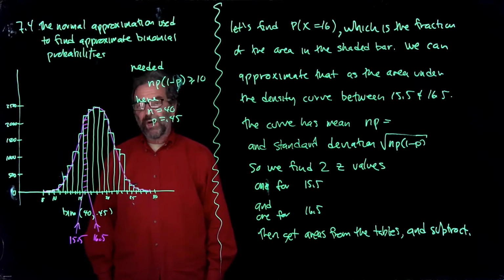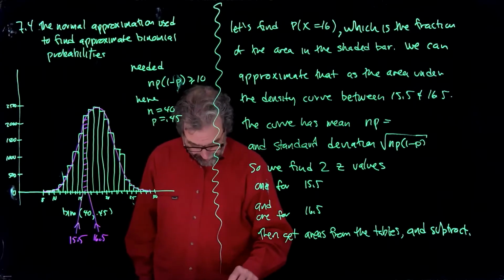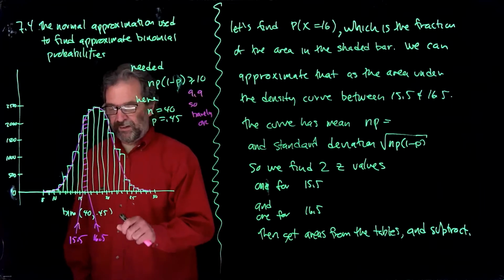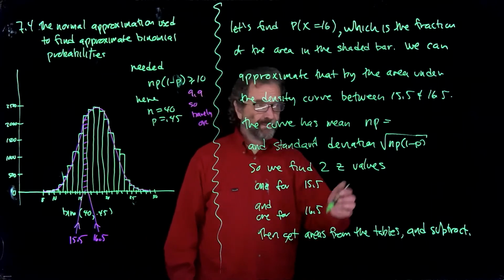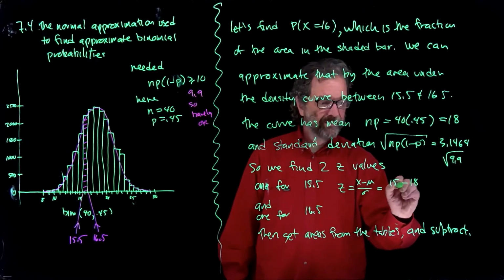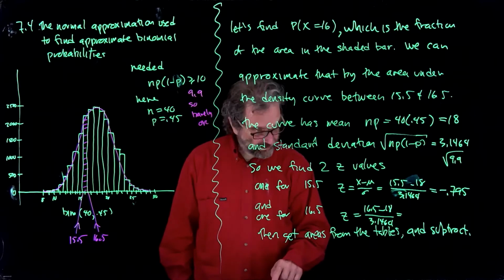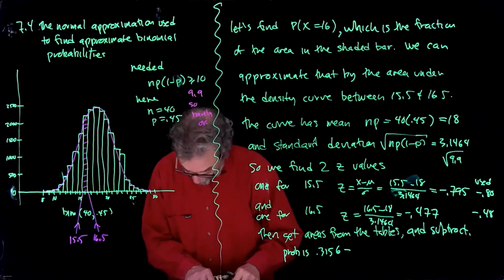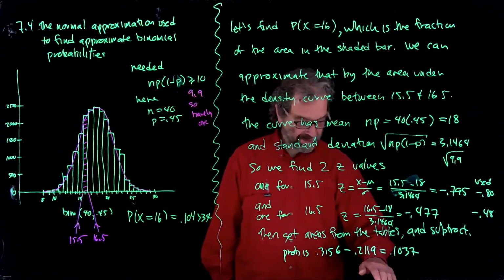156online 7 4a